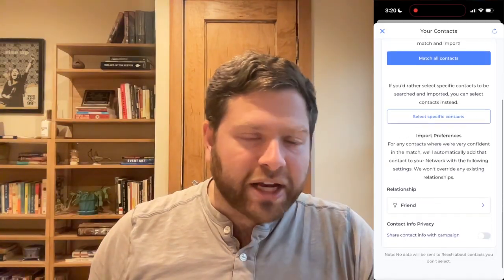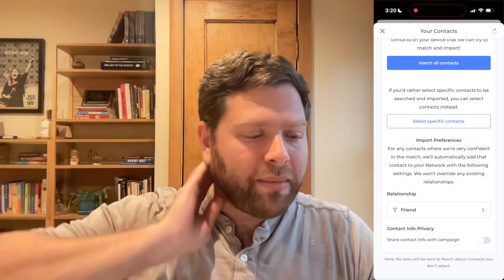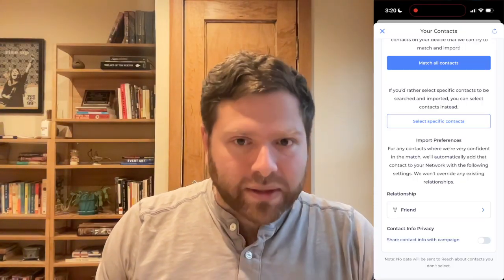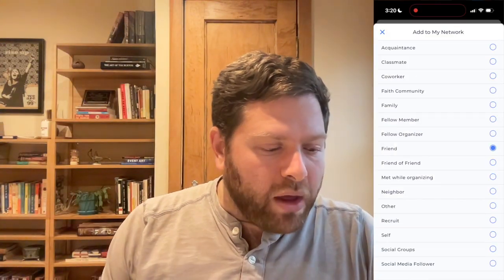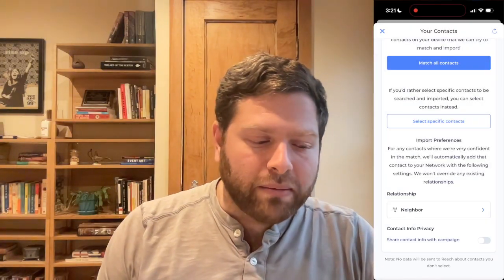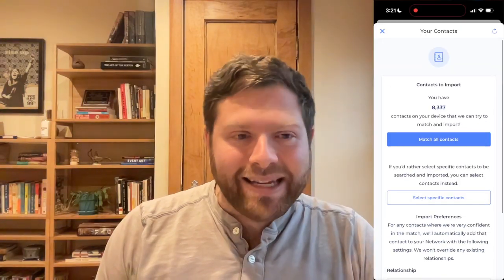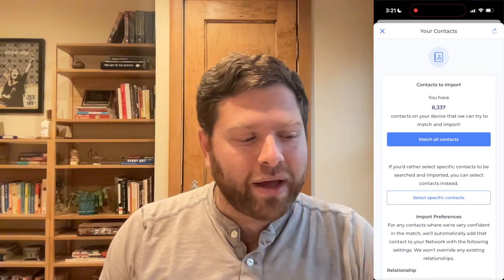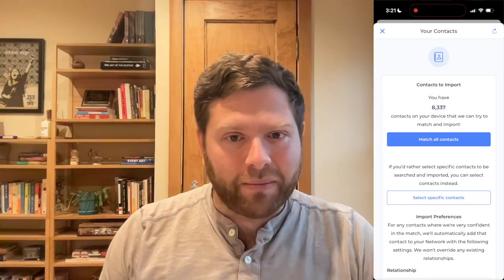Reach Contact Auto-Import Tour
Check out the newest changes to the Contact Import feature of Reach, including auto-import of Great Matches.